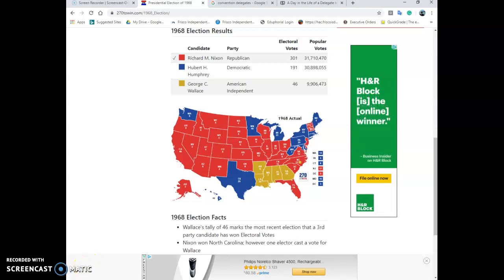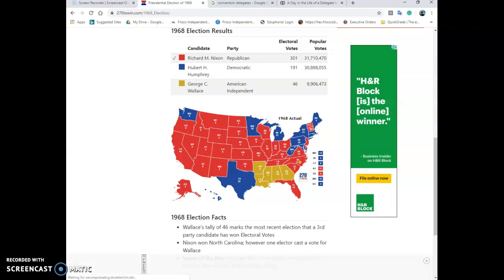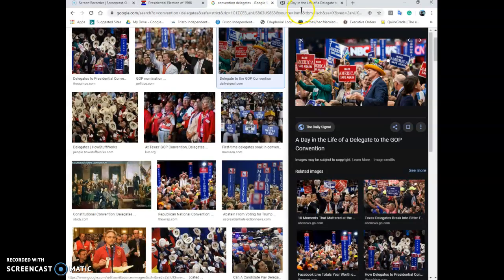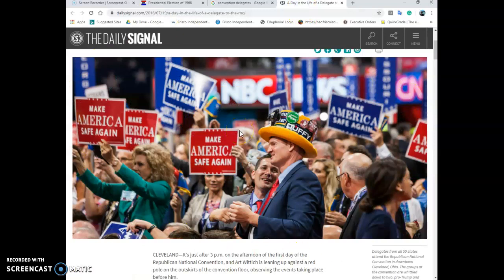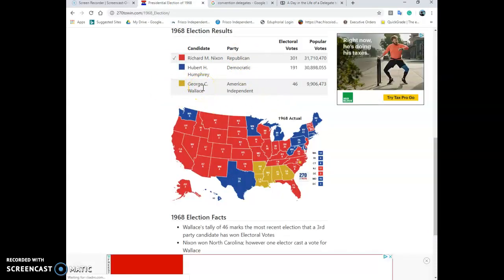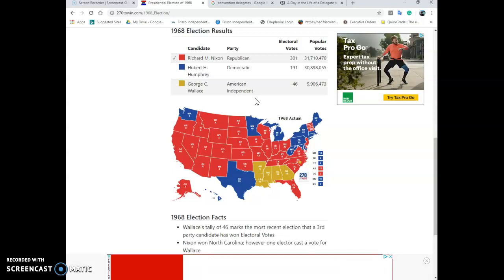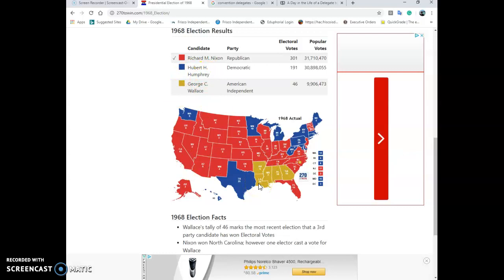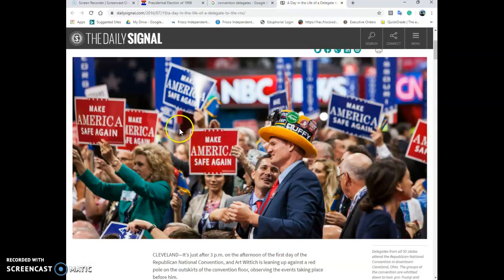The Way it Used to Be